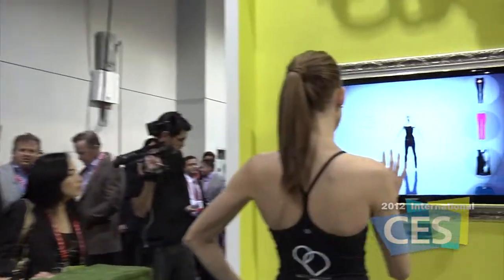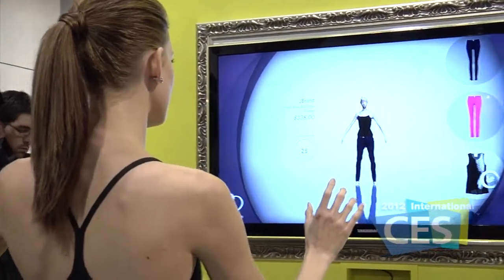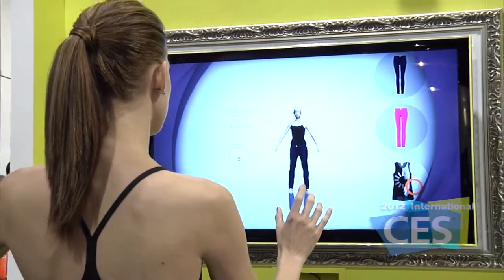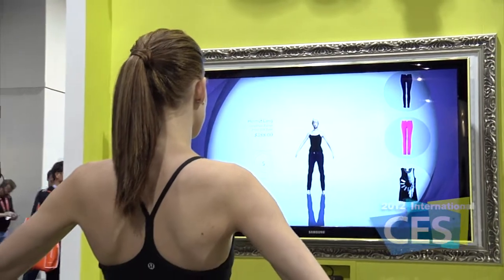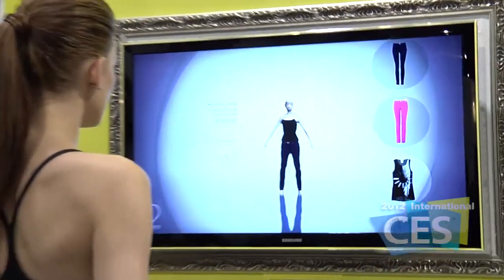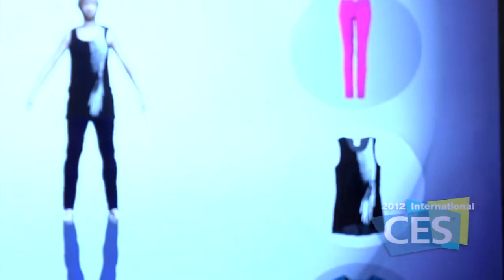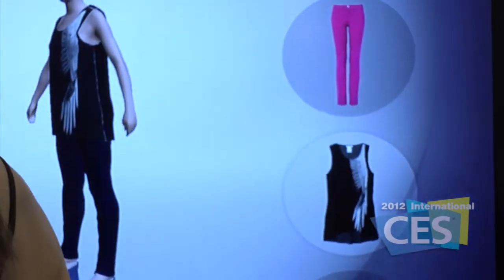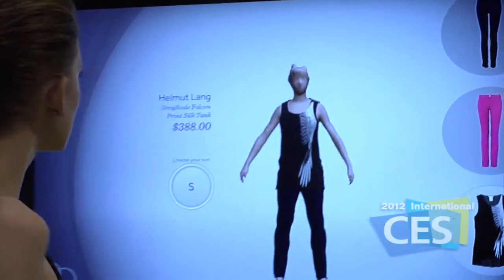2012 Int'l CES: Bodymetrics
Bodymetrics shows off their innovative new bodymapping system